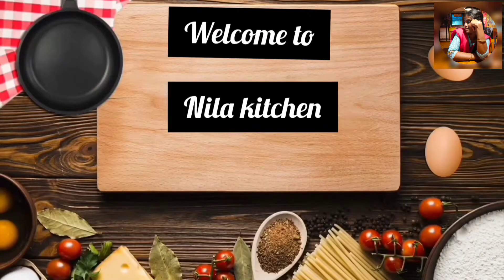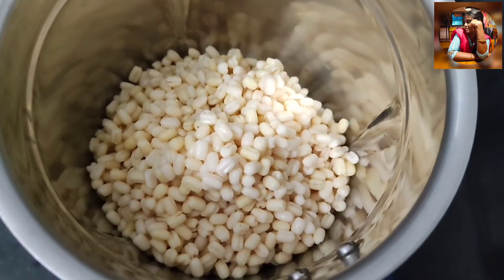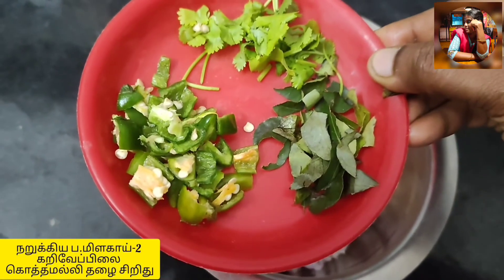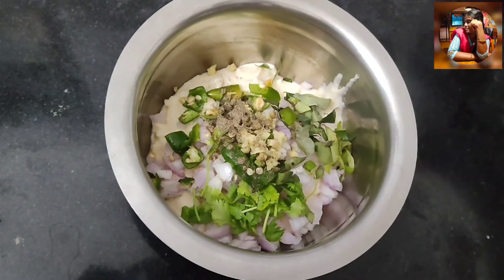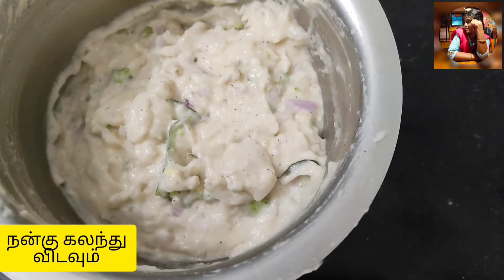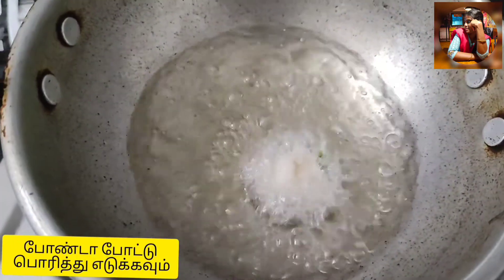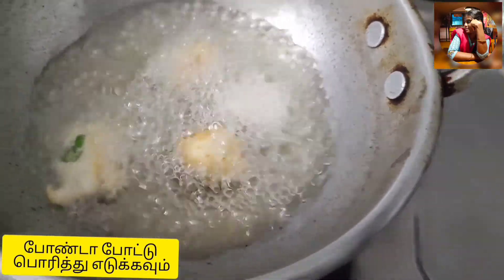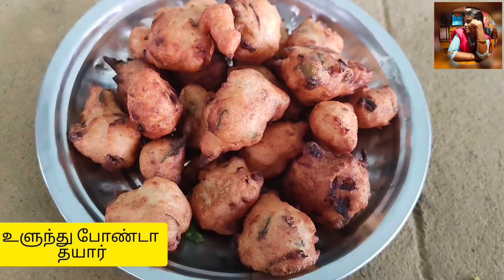ulunthu bonda in tamil/bonda recipes / snacks recipes in Tamil/ how to make ulunthu bonda in Tamil